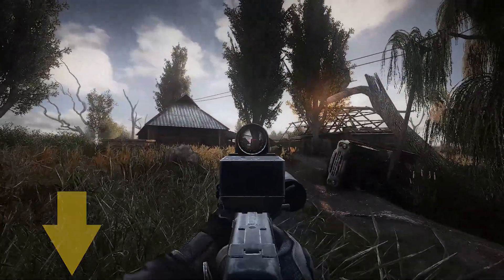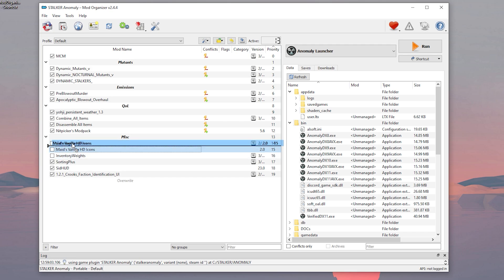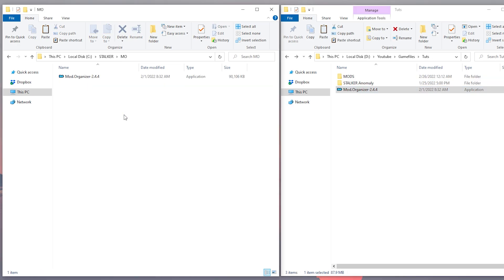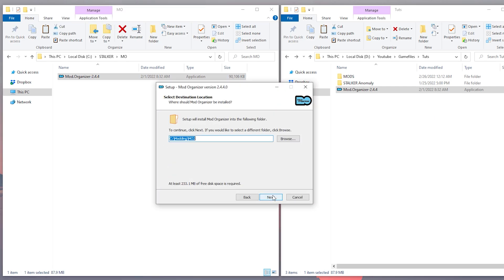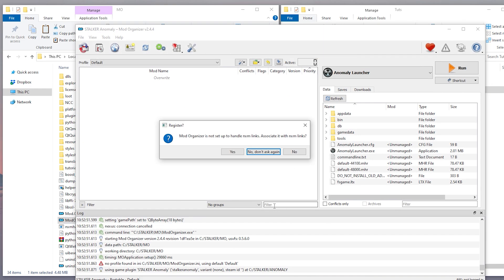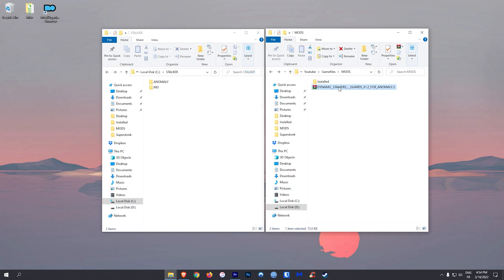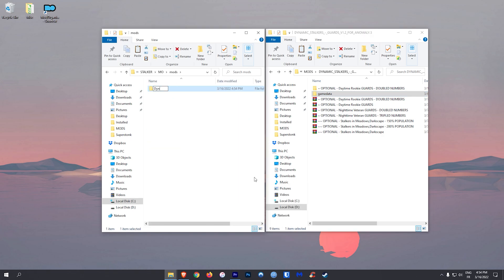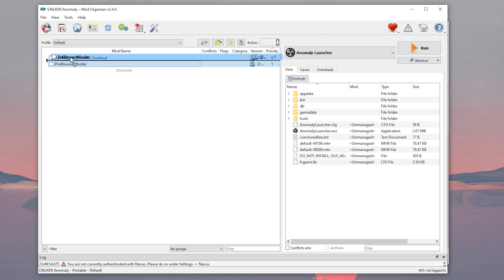STALKER Anomaly | How to MOD your game CORRECTLY [OUTDATED]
I've been working on a big video on all my favorite mods / addons for Stalker Anomaly, so I figured a quick tutorial on how to install mods could be nice before releasing it.
I decided to only talk about Mod Organizer even if there are other options, as I believe it's by far the most popular and easy to use. So here's a quick guide. Enjoy!

00:00 Intro
00:27 Mod Organizer Overview
00:54 Installing MO2
01:52 Installing Mods
02:52 Outro